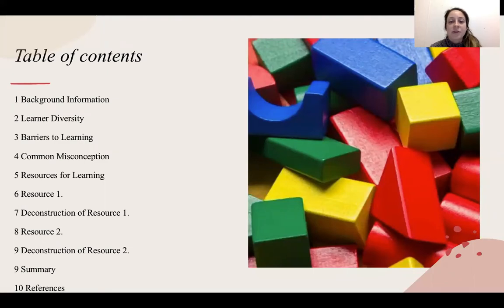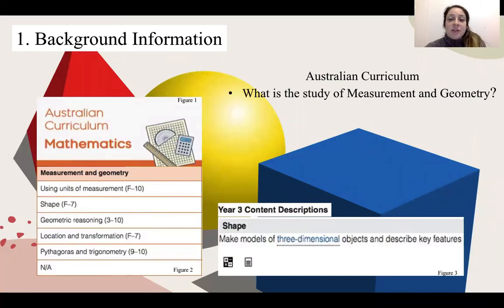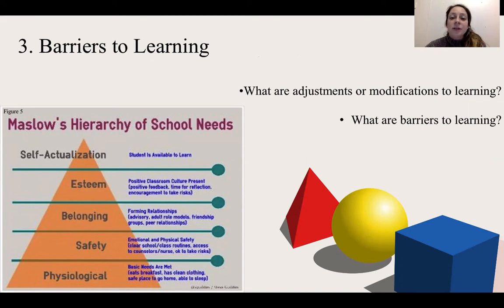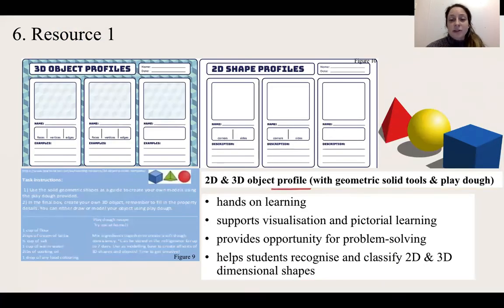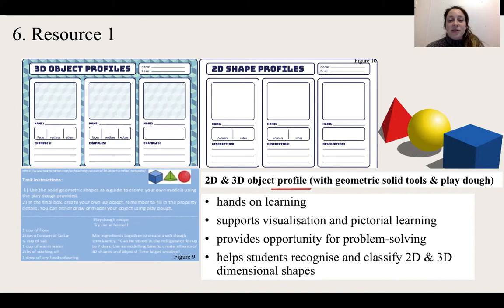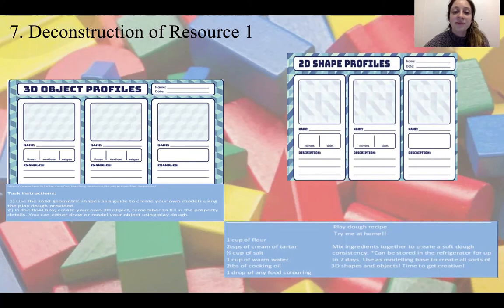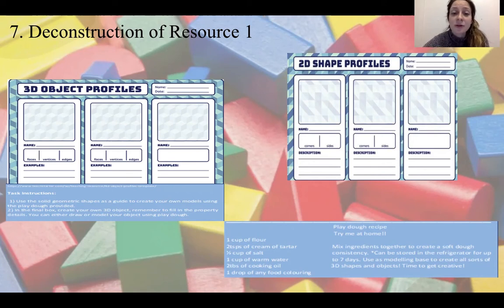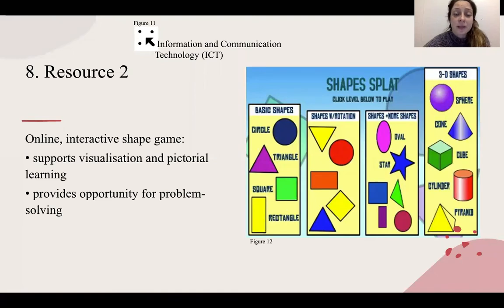Assessment Task 2 Presentation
Digital Presentation for 2 mathematical resources for student engagement and understanding.

University of Central Queensland
Student: Gioia Politi